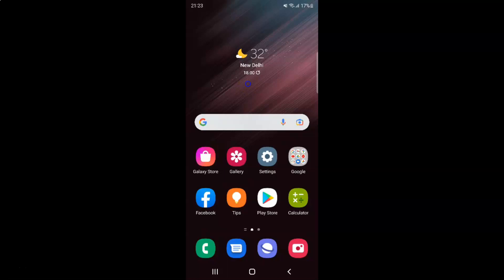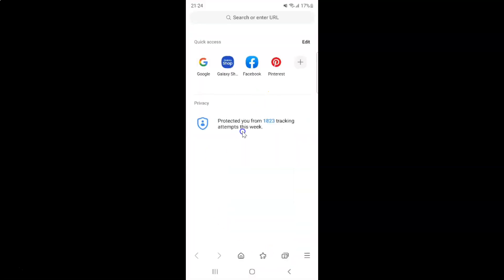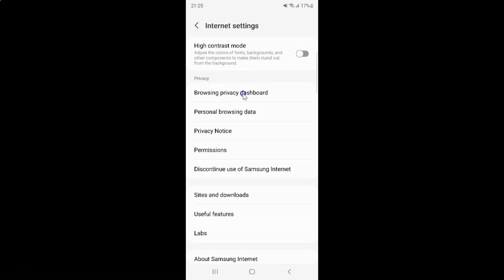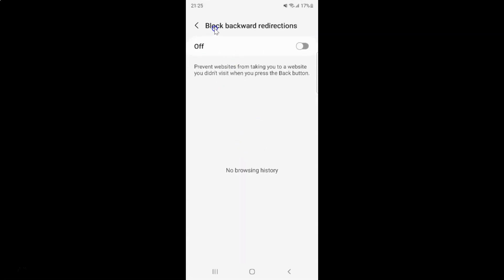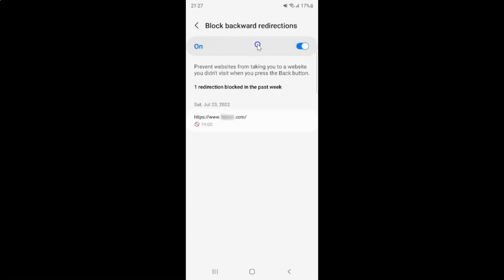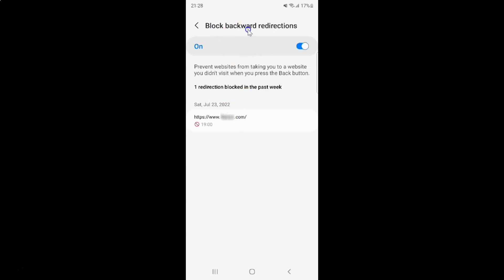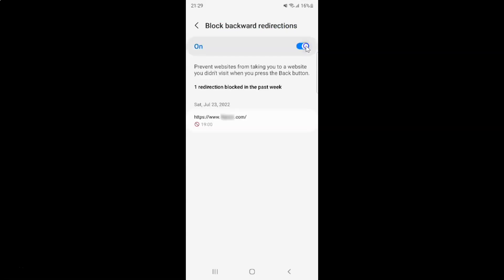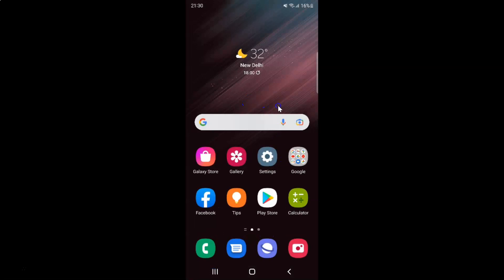How to Turn On/Off Block Backward Redirections in Samsung Internet Browser On Android?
Hi guys, In this Video, I will show you "How to Turn On/Off Block Backward Redirections in Samsung Internet Browser On Android."